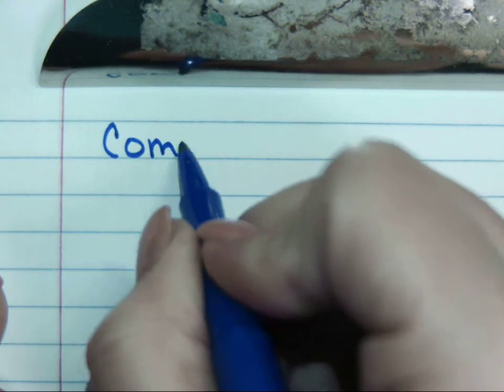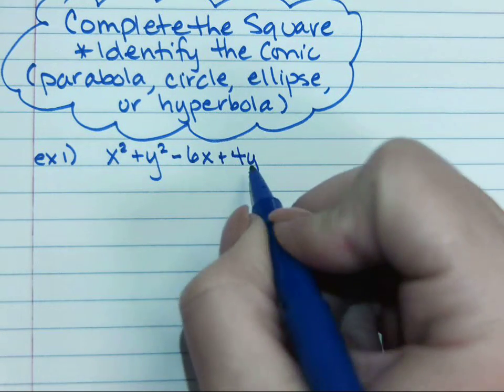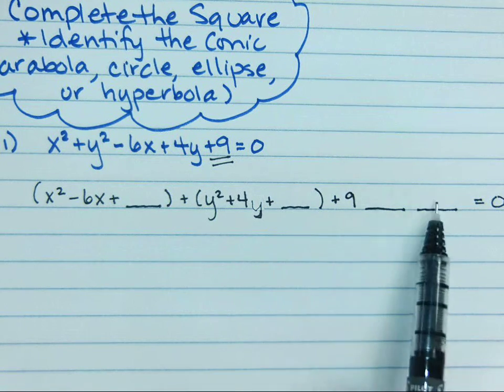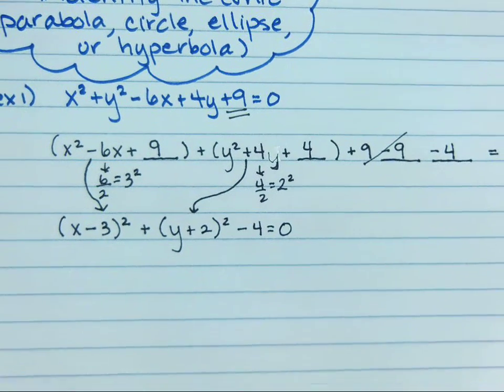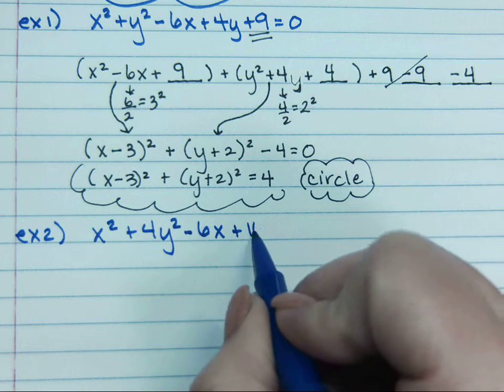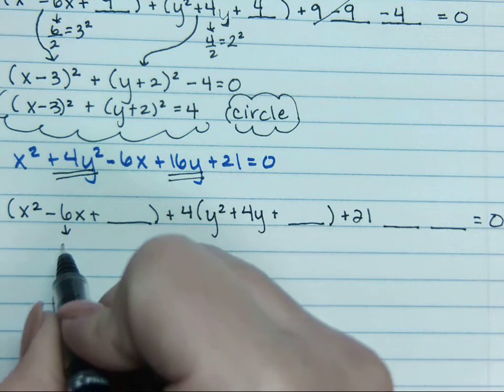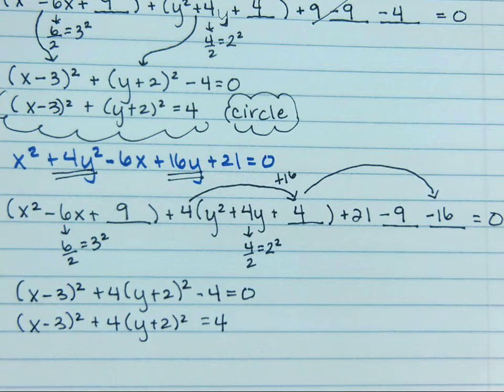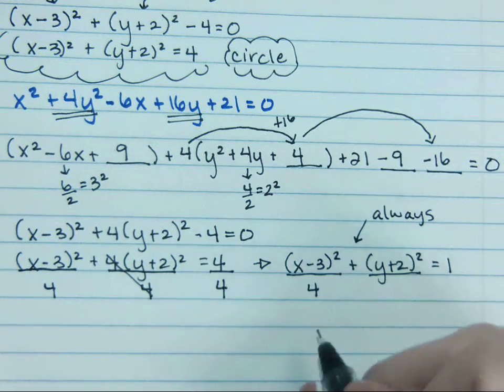Idenitifying Conics by Completing the square